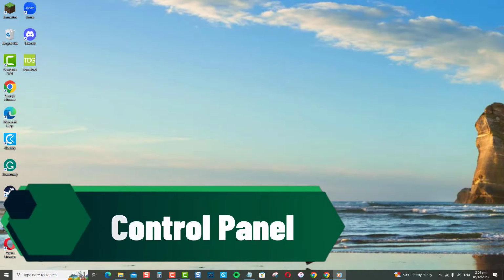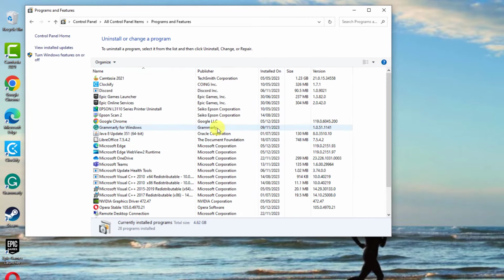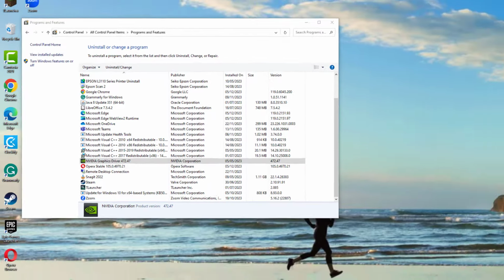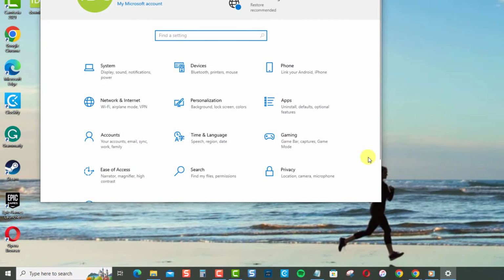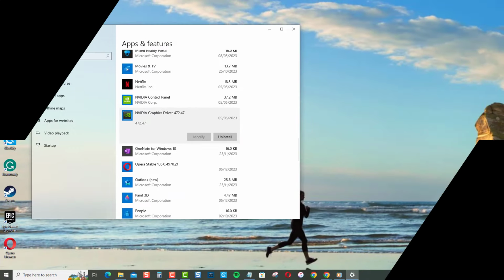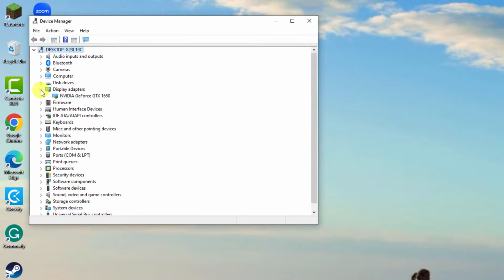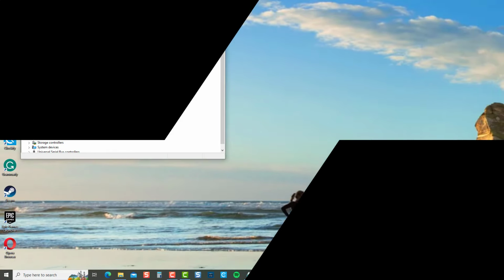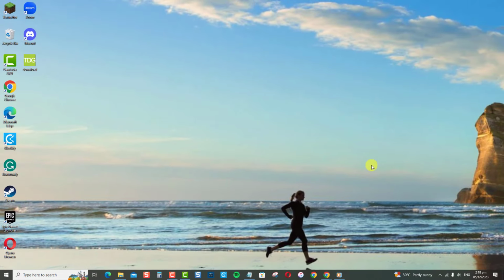Uninstall Nvidia Driver Quickly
This tutorial shows you how to quickly and easily uninstall your Nvidia graphics driver in just a few minutes. Learn the step-by-step process to thoroughly remove all Nvidia drivers from your Windows 10 PC using Control Panel, add/remove Programs and from the device Manager.